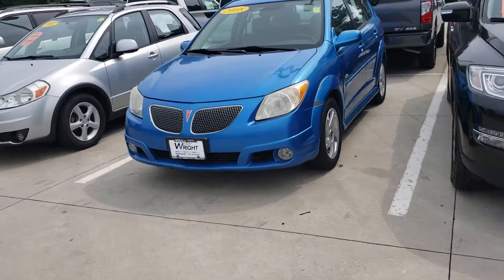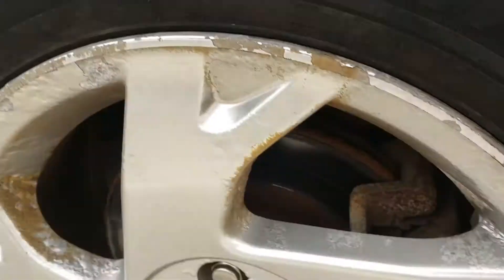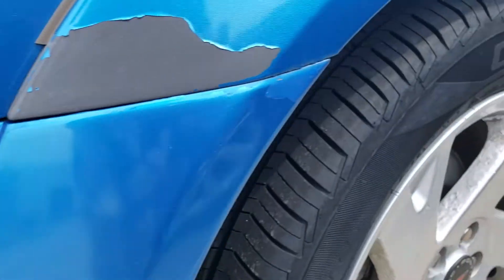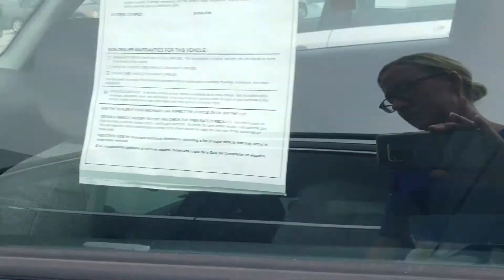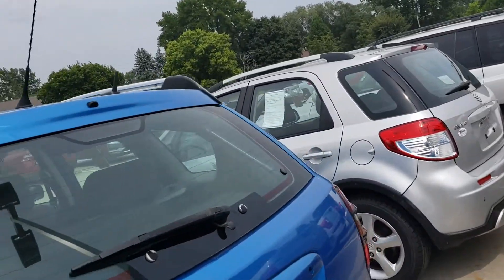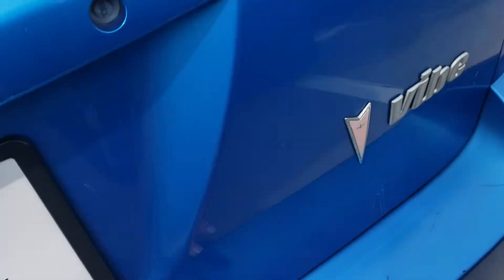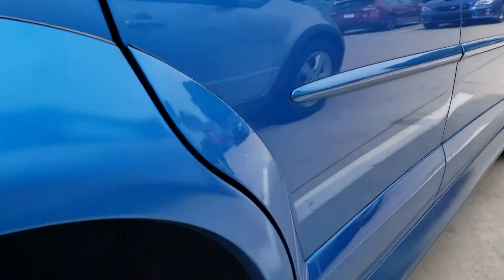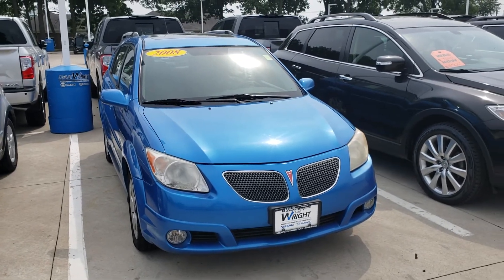2008 Pontiac Vibe